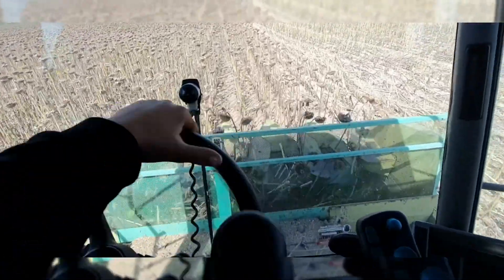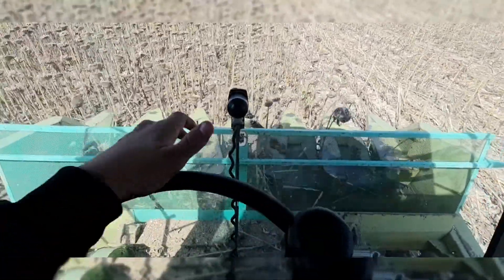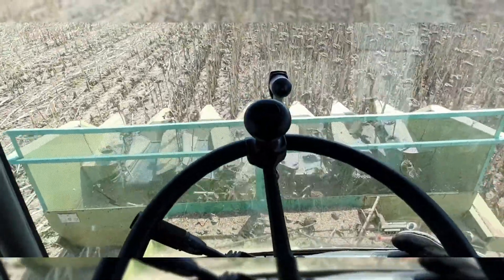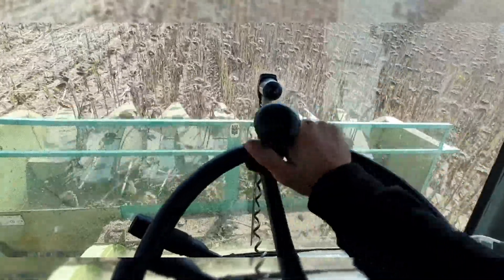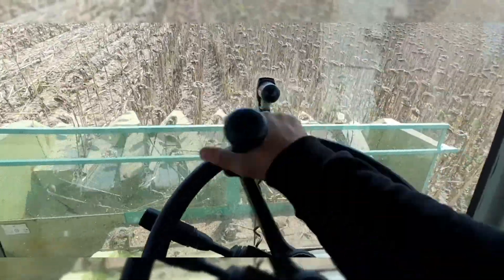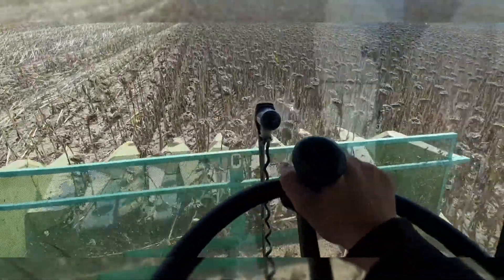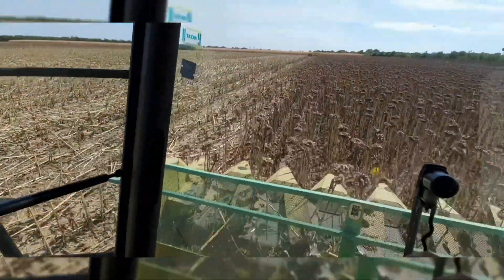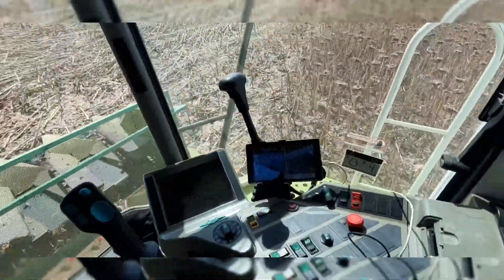Sunflowers 2021 are not bad at all.